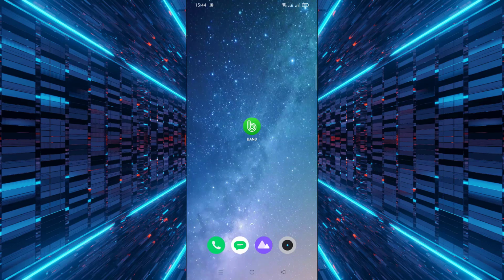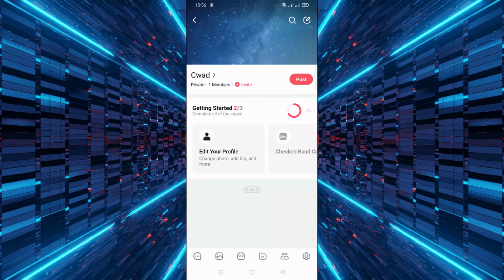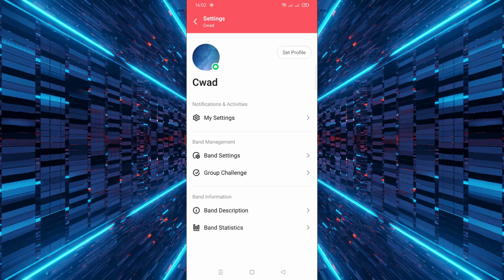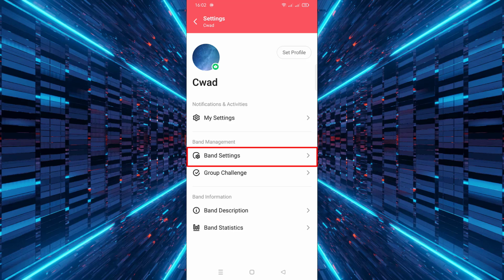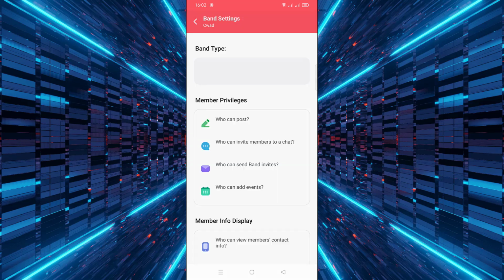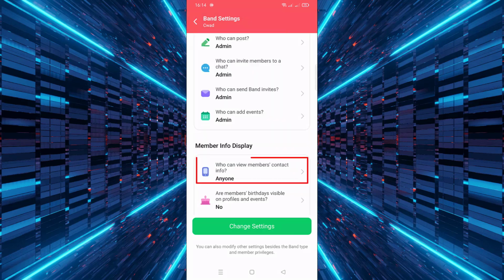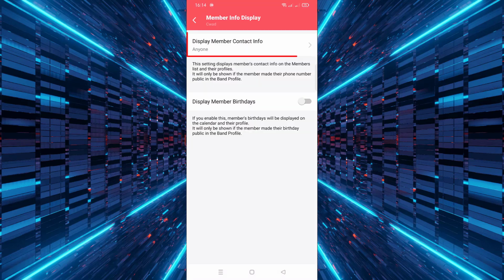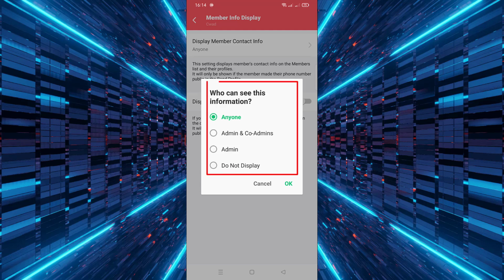How to Control Who Can See Member Contacts in Group on Band App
In this video, you will see how to adjust settings in your Band group to decide whether admins, co-admins, or anyone can access member contacts. ⚙️🔎

Improve your group management skills and discover simple privacy controls that make the Band app more secure and efficient for everyone. 🔐📲

This guide covers useful Band settings and privacy options so you can focus on communication without worrying about unwanted access to your personal details. 🛡️💬